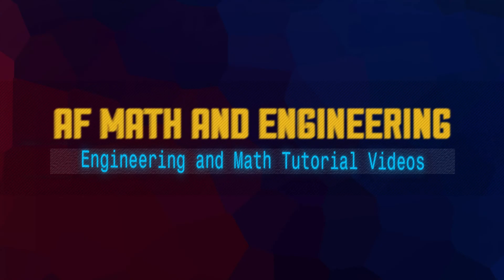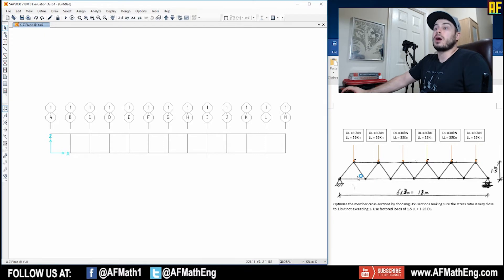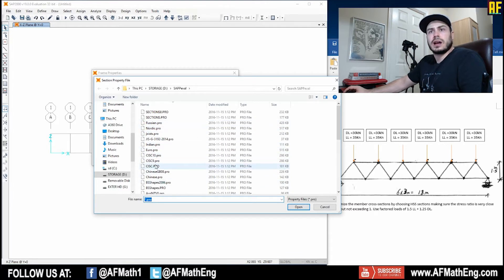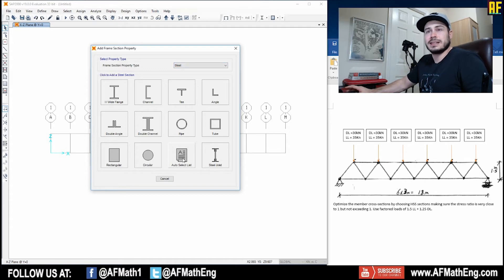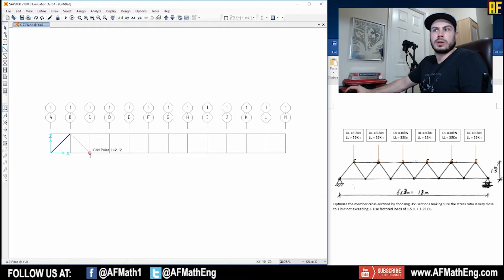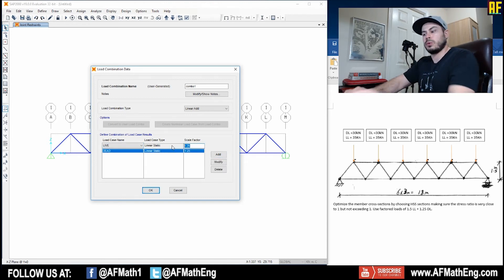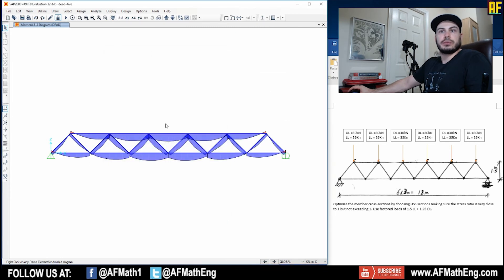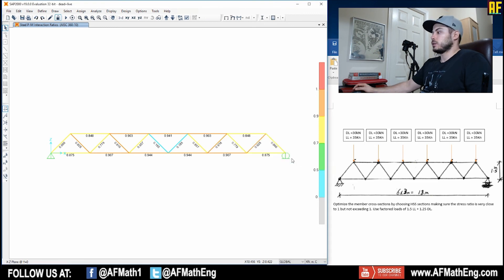SAP2000 Steel Frame/Truss Design - Optimizing Sections and Using Load Patterns/Cases Tutorial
Note:  We didn't release the joints for this truss because the purpose was to show you how to add load combinations and sections.  If you require everything to be hinged at the joints you must release all moments.

In this video we demonstrate how to have SAP2000 autoselect the optimal sections for your steel truss based on stress ratio, and how to input load combinations such as dead load and live load. Learn how to utilize SAP2000 as an engineering student using these tutorials to ensure 100% on assignments!